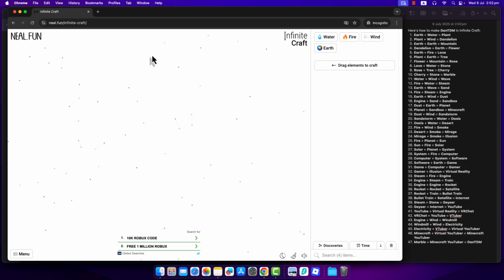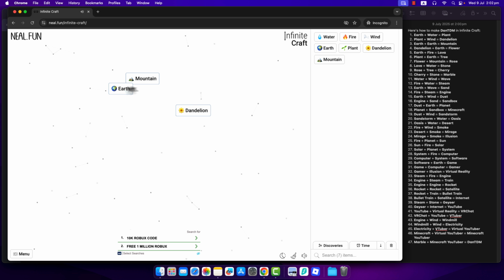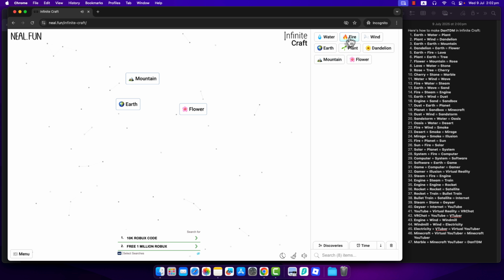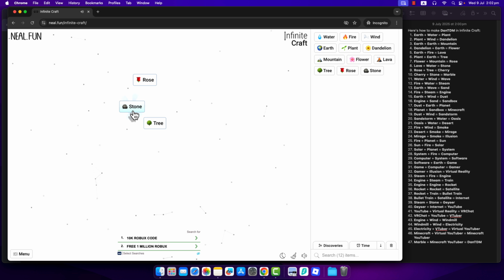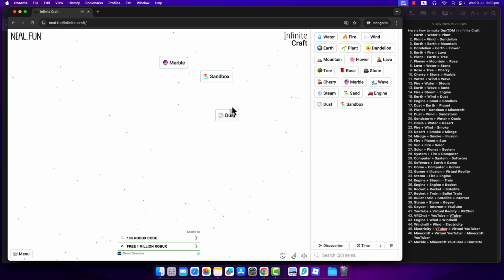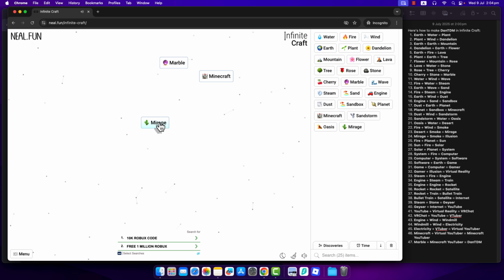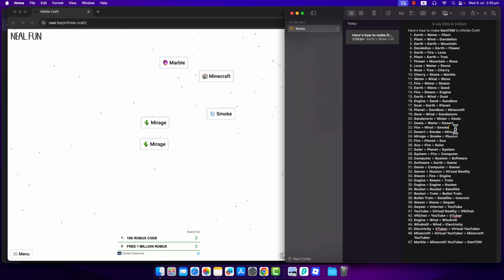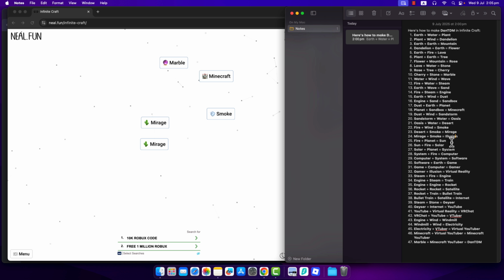How To Make Dantdm In Infinite Craft (2025) FASTEST METHOD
Making DanTDM in Infinite Craft is one of the most elaborate chains in the game, involving over 45 steps and multiple conceptual combinations. This crafting route starts with the four elemental bases—water, fire, wind, and earth—and builds progressively toward digital culture references like YouTube, VR Chat, and Minecraft, ultimately resulting in the iconic YouTuber DanTDM.

Begin by crafting basic elements like plant, flower, mountain, and tree using combinations such as earth plus water and plant plus earth. Combine lava and water to create stone, and blend these with floral components to reach cherry and eventually marble. Then, using steam, engine, and sand, you build a sandbox, later fusing that with planet to create Minecraft. This anchors the path in the gaming theme.

Further along, you integrate concepts like illusion, solar system, and computer. From here, the process pivots to software, gaming, and digital experiences. Adding computer to game yields gamer, which when merged with illusion results in virtual reality. Combining internet and geyser eventually produces YouTube, and mixing YouTube with virtual reality leads to VR Chat, VTuber, and ultimately virtual YouTuber.

Finally, by fusing virtual YouTuber with Minecraft, you get Minecraft YouTuber. Pairing this with marble completes the recipe for DanTDM.

This blend of gaming, internet culture, and layered crafting reflects both the game’s charm and the creative ways Infinite Craft lets you replicate real-world personalities using imaginative combinations.

Timestamps:
0:00 Introduction
0:15 Creating plant, flower, and lava
0:35 Forming rose, stone, and cherry
0:57 Building marble, wave, and sandbox
1:20 Combining planet and sandbox to get Minecraft
1:40 Creating illusion, computer, and game
2:05 Merging gamer and illusion to get virtual reality
2:30 Creating internet, YouTube, and VR Chat
2:50 Combining Minecraft with VTuber
3:10 Final fusion to create DanTDM
3:52 Conclusion